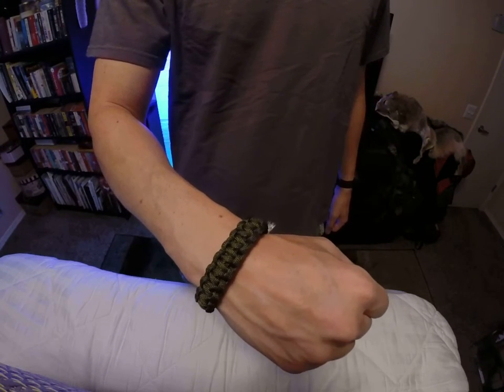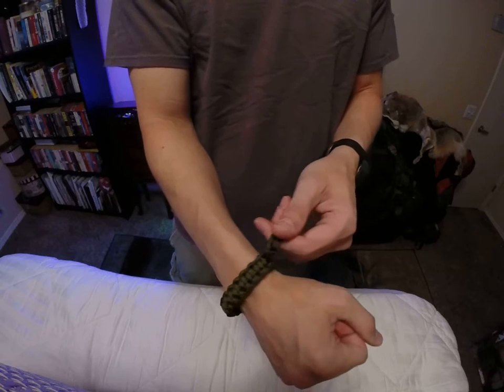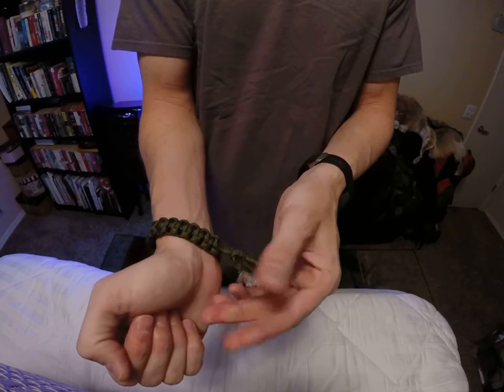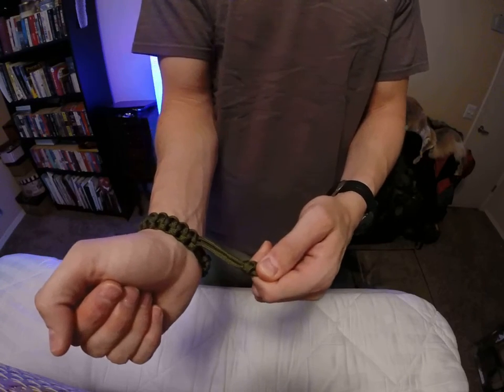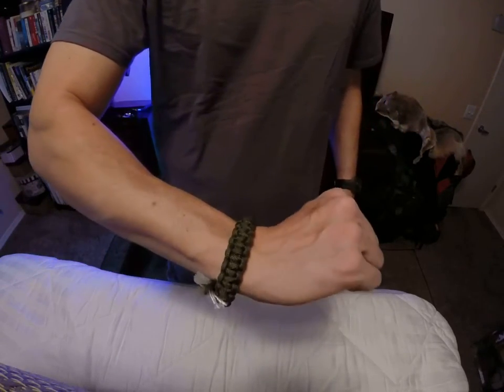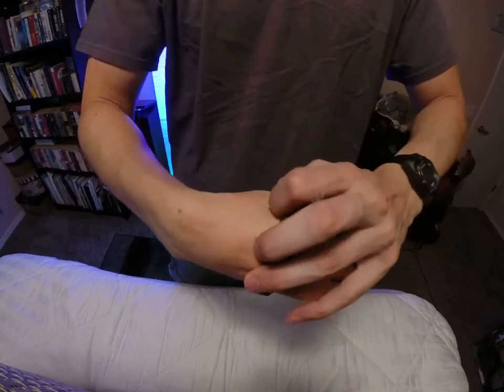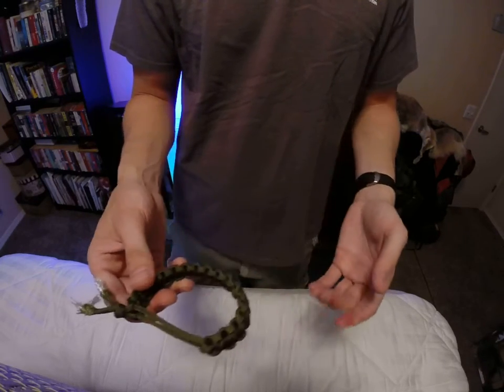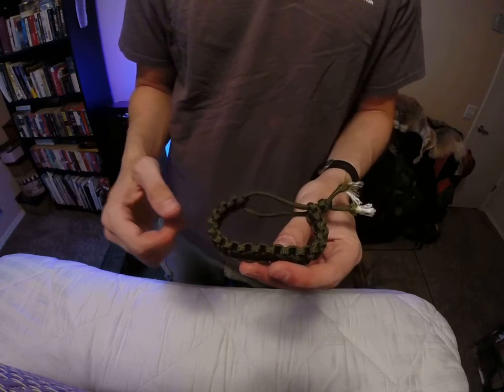Paracord bracelet from Mad Max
This is the cobra weave no-buckle style paracord bracelet similar to the one from the new movie Mad Max that Tom Hardy wears.